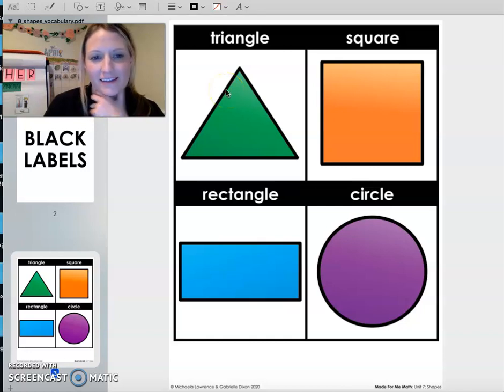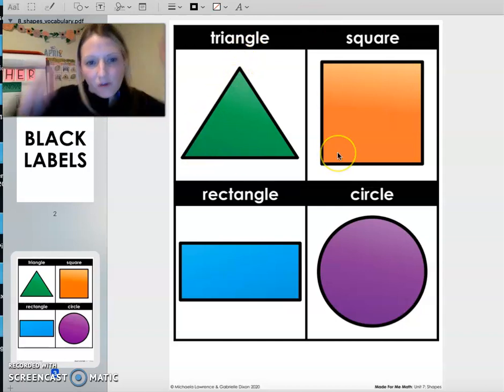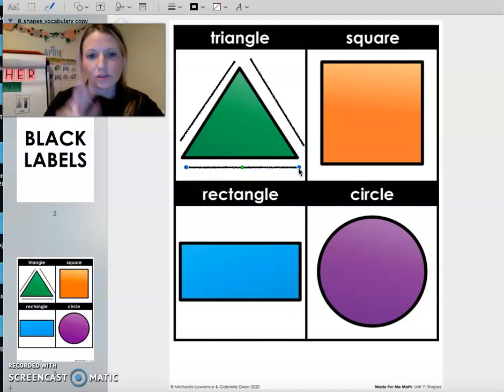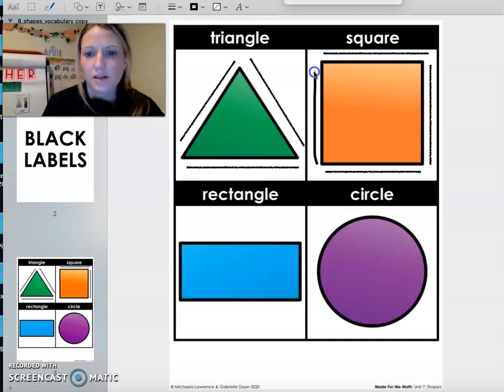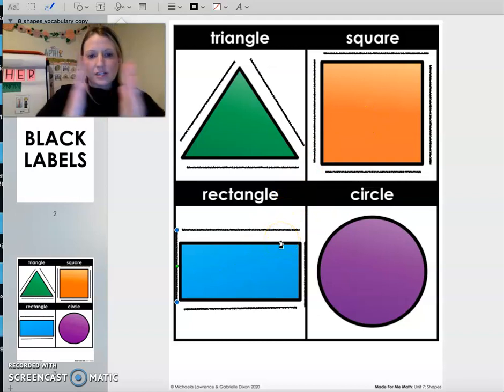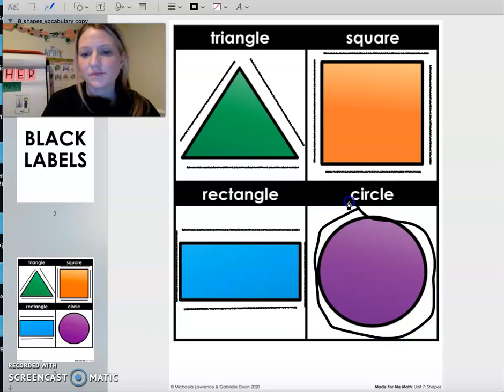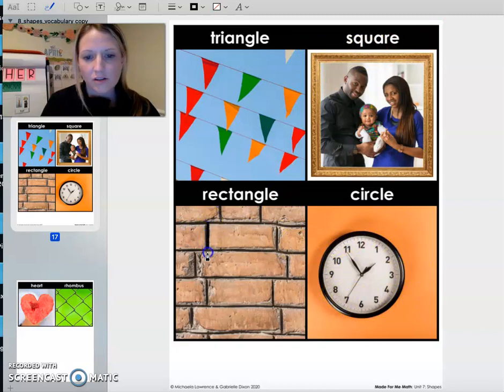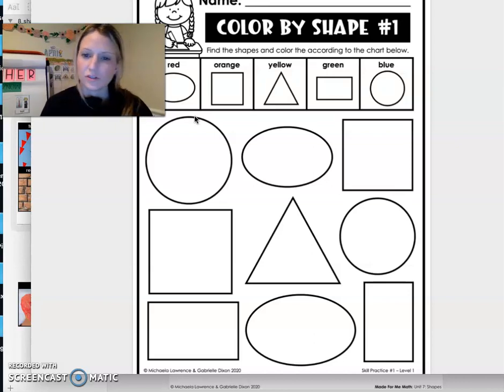Math E Learning Example Using Made For Me Math Adapted Book